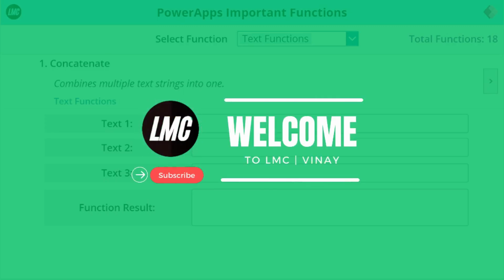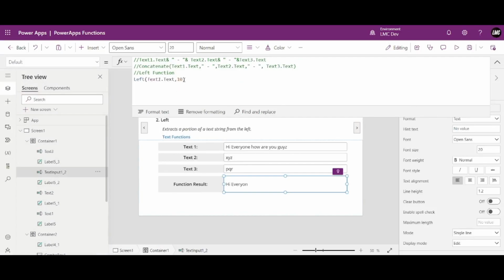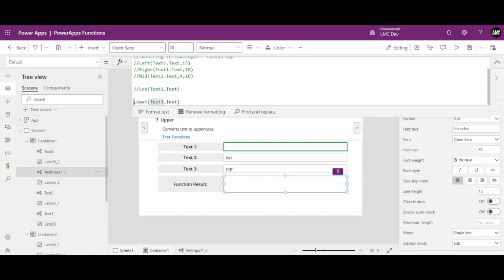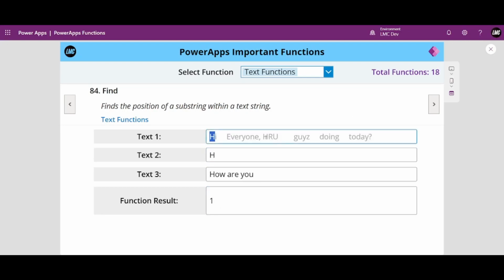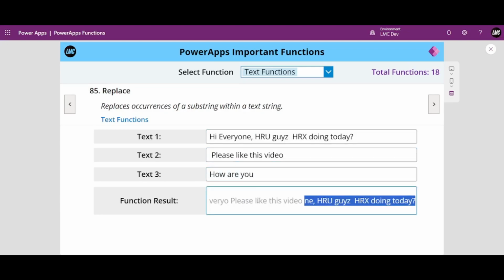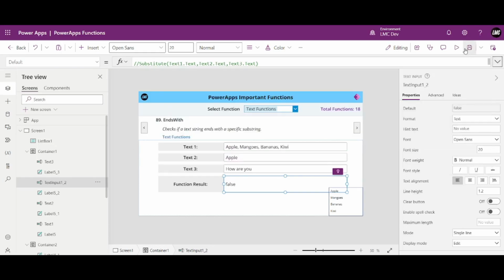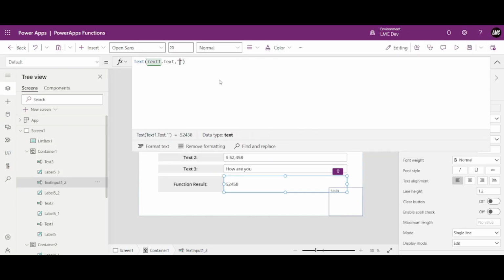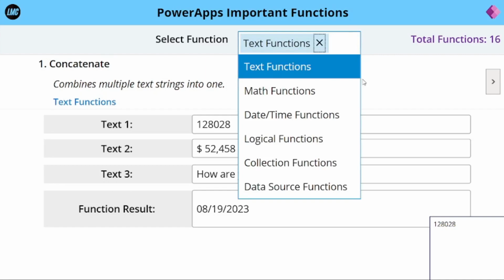Episode 1: PowerApps (Canvas App) Important Power Text Functions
In this video-series, I have tried to cover all important Power Functions that will enhance your app and skills and make you an awesome Power Platform developer.

In this video I have covered 16 important Text Functions which are used in almost all the apps.

Text Functions that are covered in this video are:
1. Concatenate
2. Left
3. Right
4. Mid
5. Len
6. Lower
7. Upper
8. Substitute
9. Trim
10. Find
11. Replace
12. Split
13. StartsWith
14. EndsWith
15. Text
16. Value

Also you can support me financially (QR code in video).